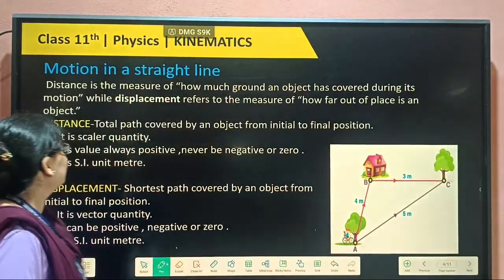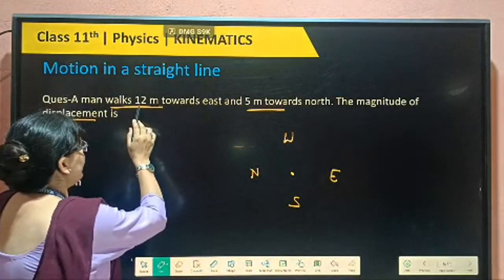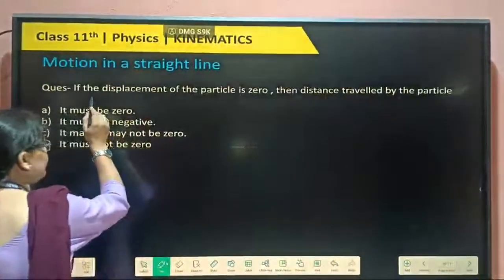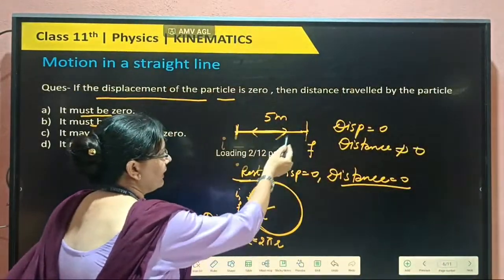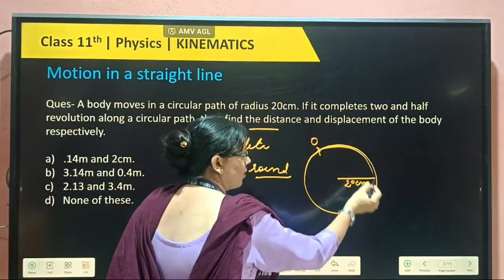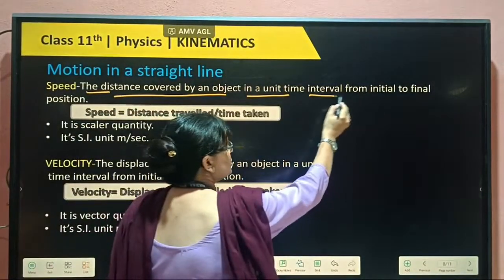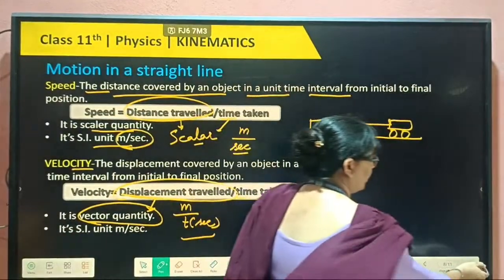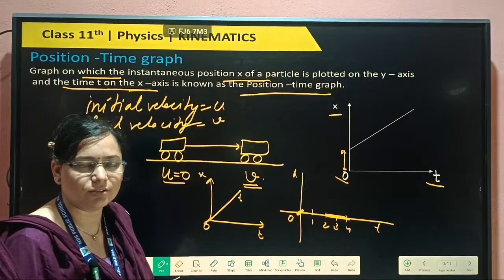Types of Motion - Motion in a Straight Line | Part-2 | Kinematics | Unit 2 | Class 11 Physics (L#3)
✔️ Class:11th
✔️ Subject: Physics
✔️ Chapter: Motion in a Straight Line (Unit 2)
✔️ Topic Name: Types of Motion of a Body - Motion in a Straight Line (Part - 2)
✔️ Topics to be Covered:Types of Motion of a Body topic from the chapter Motion in a Straight Line has been discussed in this video.
Introduction: Motion in a Straight Line
Types of Motion of a Body - Motion in a Straight Line